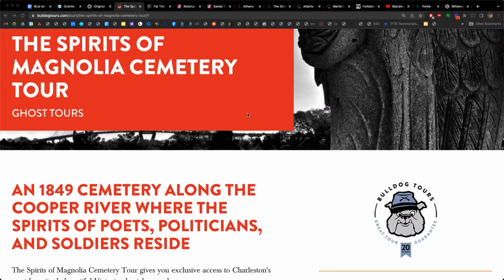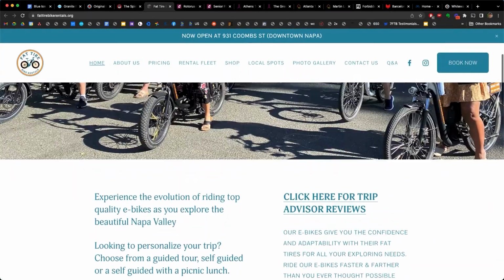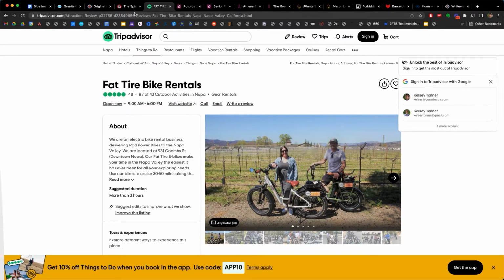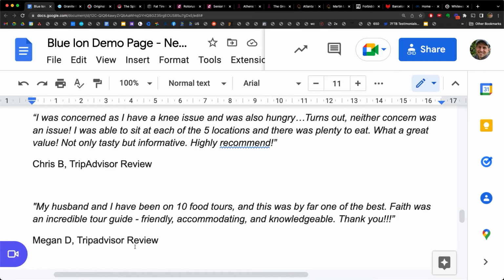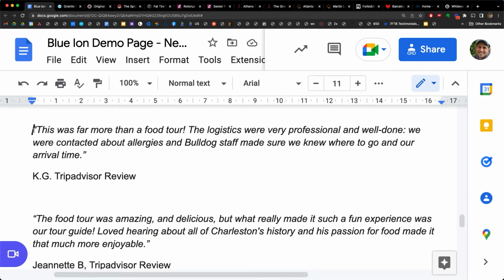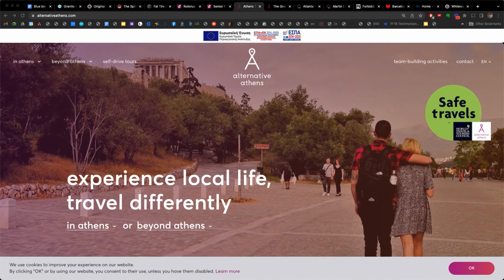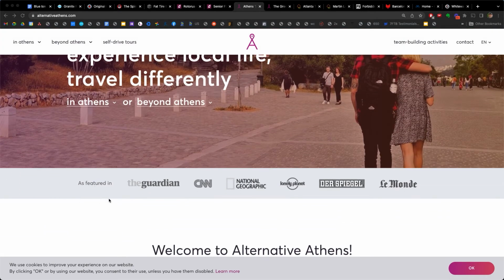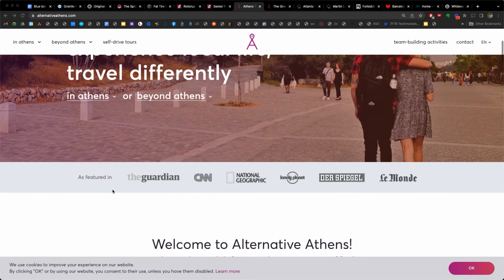How to Use Testimonials & Reviews to Drive More Sales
Stop losing bookings to boring tour descriptions. Get the proven system that turns your pages into 24/7 sales machines.

This is the eighth video in the “How to Write Tour Descriptions that Sell” series.

In this video, I explain how to use testimonials, credibility, and social proof to drive more tour sales. They’re an essential element on your tour description pages because they help you build trust, and they help you build confidence with your potential guests.
By watching, you’ll learn the common mistakes most tour operators make when it comes to displaying testimonials on their websites. Plus, you’ll discover a simple oversight that costs tour businesses sales every day.

I also cover how to display your testimonials effectively, which testimonials to choose to display, and where to find testimonials in the first place.

For more free resources to help you grow your tour business,

P.S. If you want help in growing your tour business, book a FREE 1:1 Strategy Call today at Calendly

Since 2015, our programs have helped over 2,000 tour operators from 75+ countries. Our tour business coaches have over 100 years of combined industry experience and work through our proprietary Guest Focus Formula™ to sustainably grow client businesses. 🚀